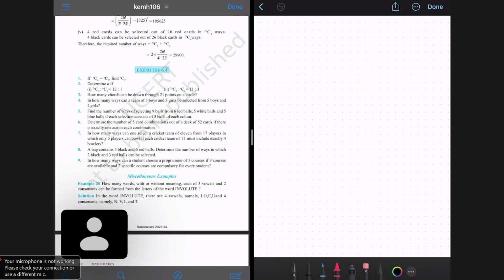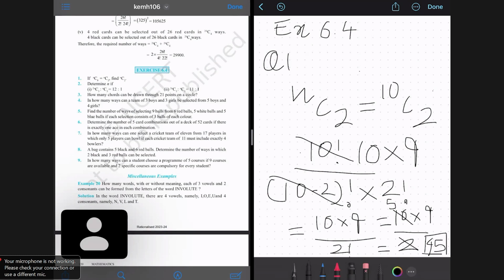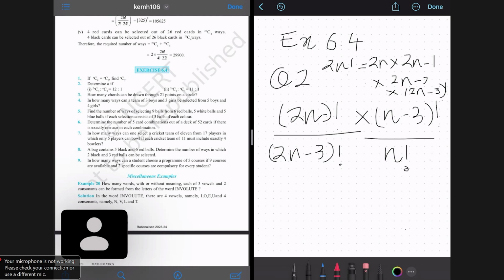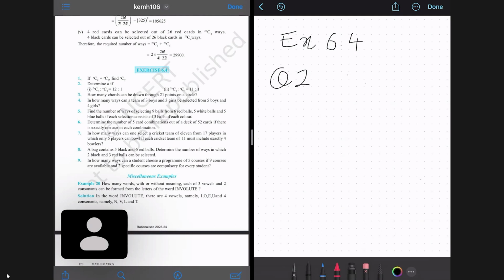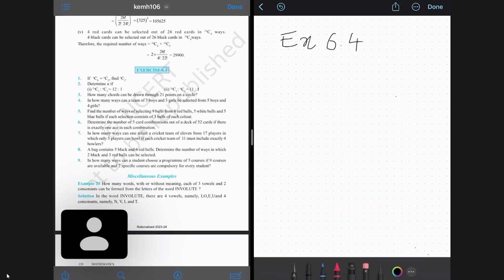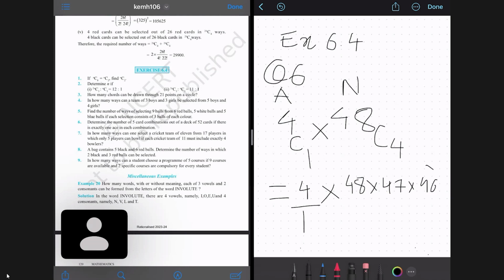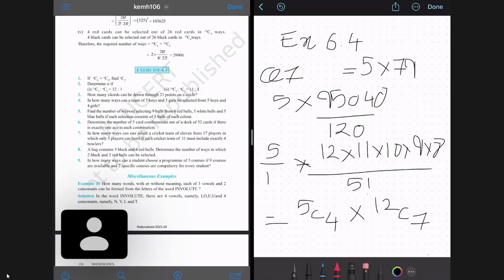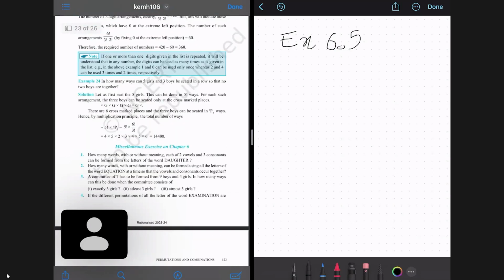Permutations and Combinations Part 2 | NCERT Solution | Mathematics XI | Neelav Bhatiya